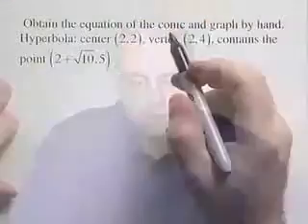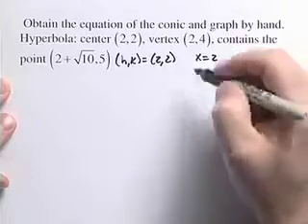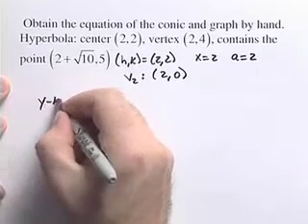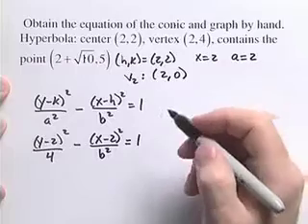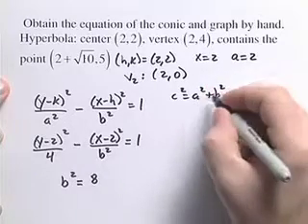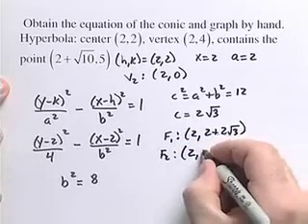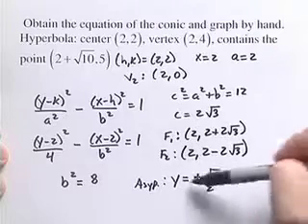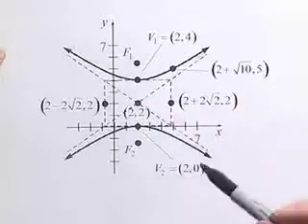Ch11 #6 ChapterTestPrepVideos Sullivan AT 10e